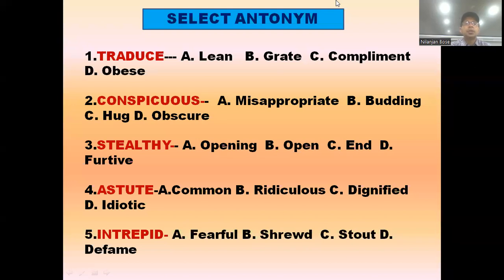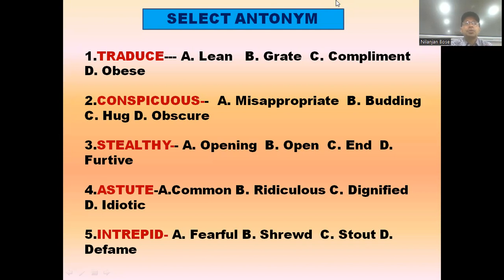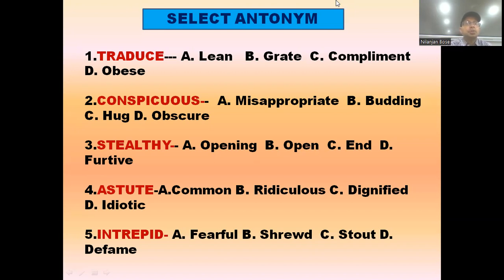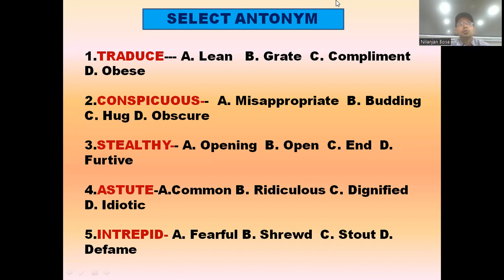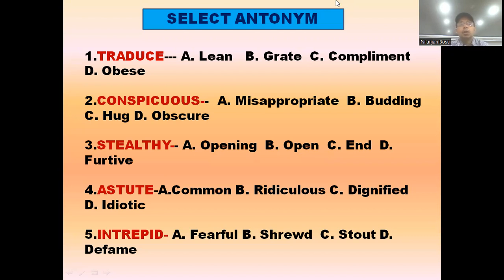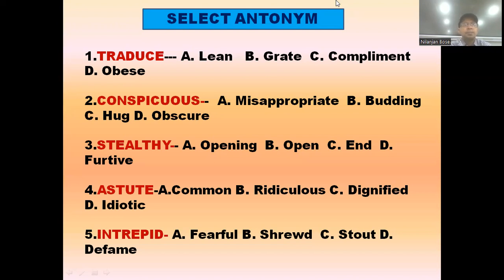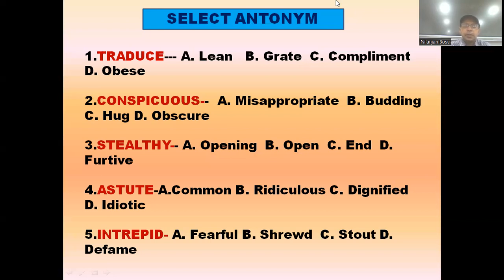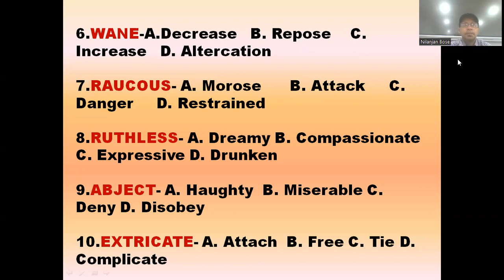NQT TCS CAT MAT - BE THE MASTER OF WORDS BY Prof.Nilanjan Bose